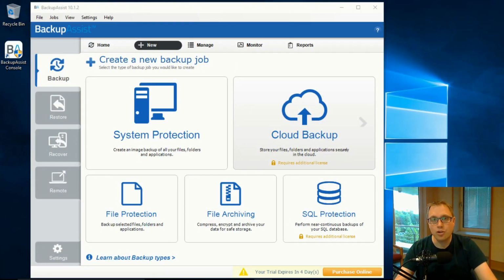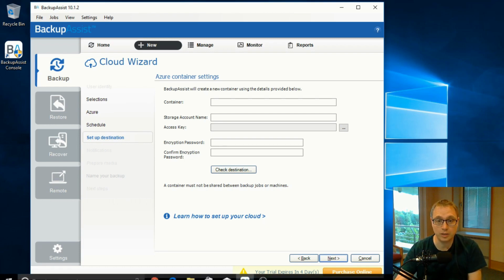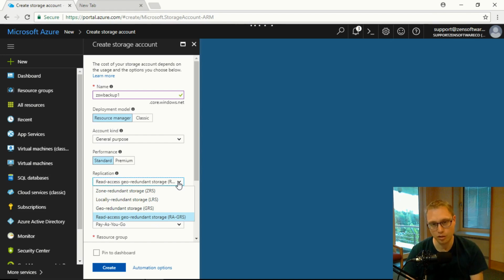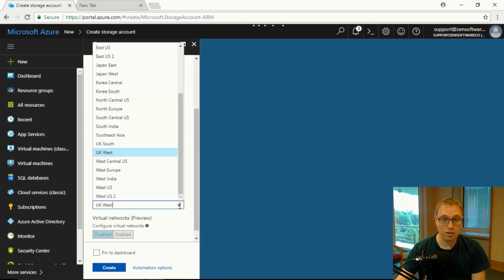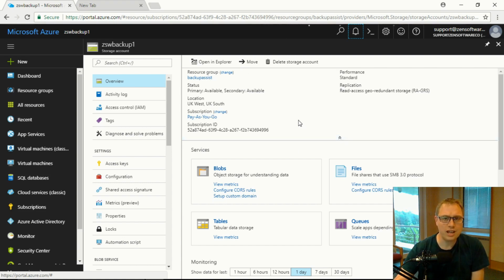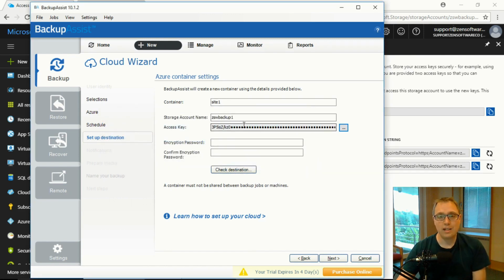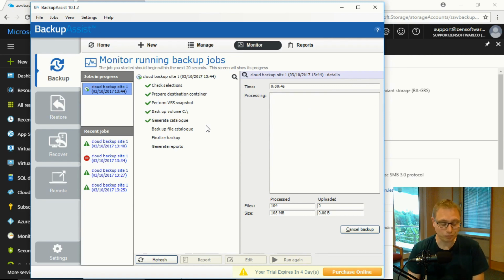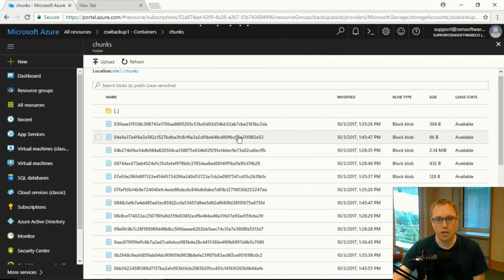Learning BackupAssist - Cloud Backup (Azure)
BackupAssist enables you to backup both files and applications to public cloud providers such as Azure and S3, providing an extra layer of protection for disaster recovery purposes.

In this video, our resident tech guru Neil Perry walks you through a typical installation and backing up to Microsoft Azure.

Questions and comments welcome below!

**Music**

Megan Hamilton and the Bermudas - Connected (ft. Chance York)